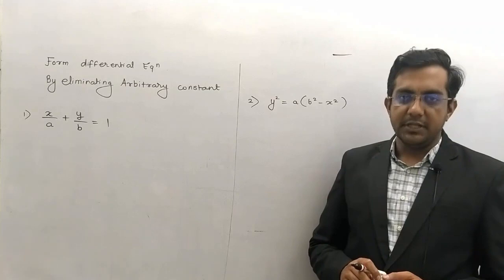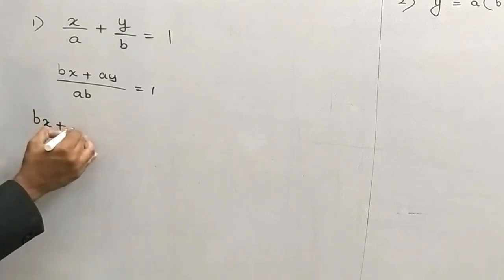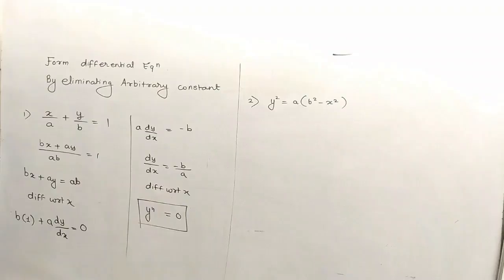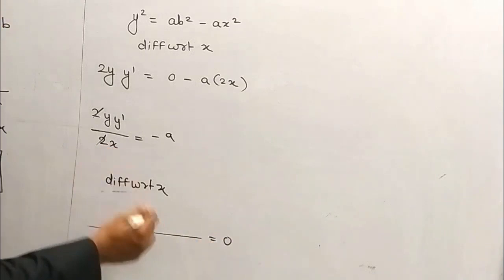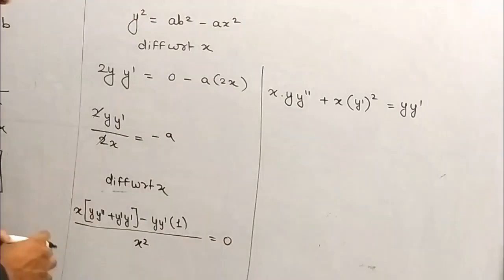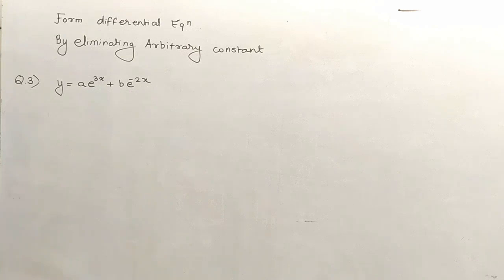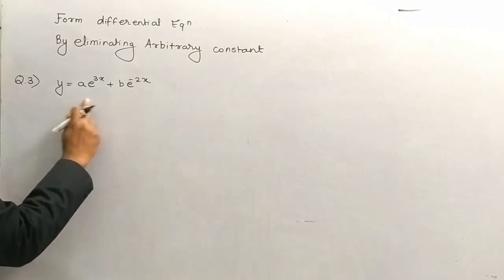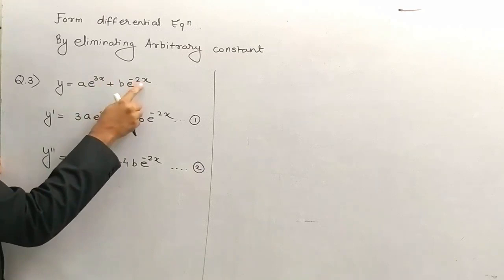Differential equation - part 3 - MHT CET 2022 imp questions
use code - - mandhan - - for maximum benefit

Differential equations
8 marks preparation

MHT CET 2022 BIGGEST UPDATE :
MHT-CET 2022 Full Details
 How to prepare for MHT-CET 2022

THIS VIDEO is about HOW TO CRACK MHT CET 2022 Maths
MHT CET 2022 Strategy How to crack Maharashtra CET in 7 days
How to score 180+ in MHT CET
MHT-CET Crash Course prepairation
dte offline exam mh cet how to prepare for mht cet maths physics chemistry in this video lecture on mht cet we will discuss tips tricks and strategy for mht cet 2022 with new exam pattern.

mht cet 2022 maths lectures on maths tricks and shortcuts how to crack mht cet 2022 engineering exam this video will tell you imp topics to crack exam. this is hope for students who had poor preformance n jee.